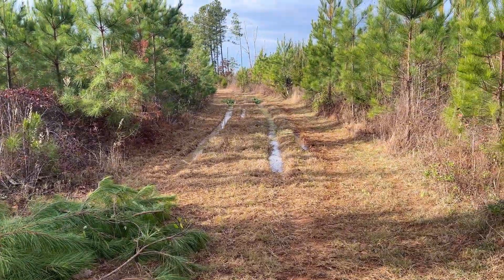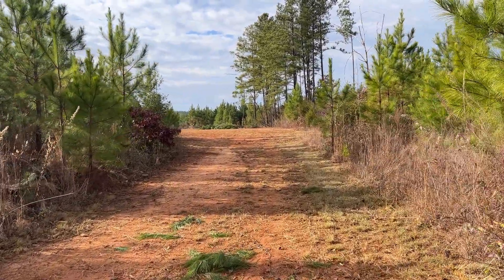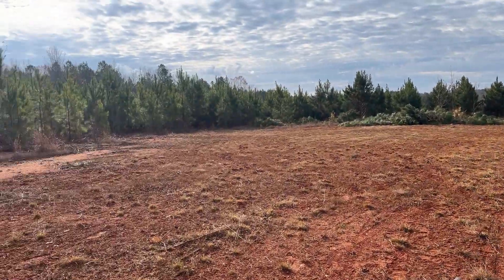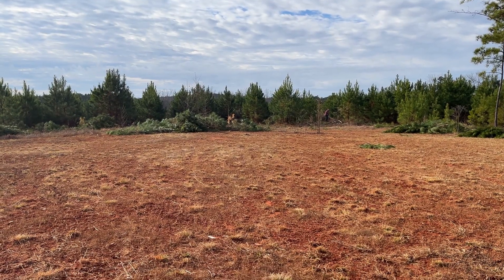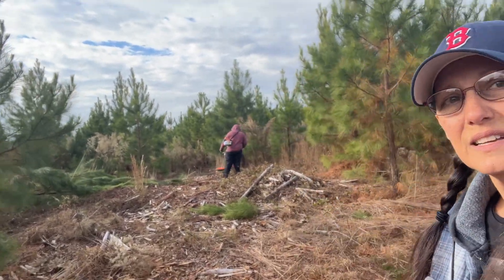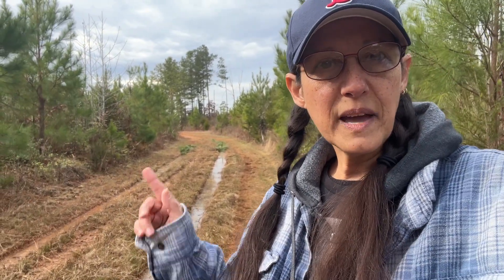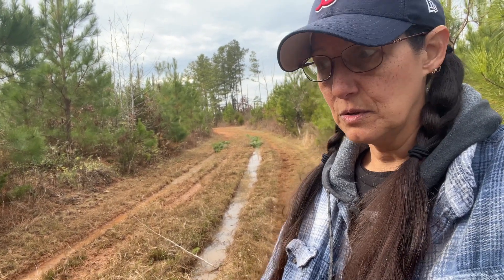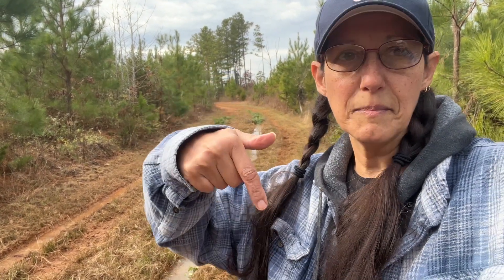LAND PREP FOR SECOND HOMESTEAD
Old Dirt Road Is Growing In The Right Direction. The Boys Are Up From Florida And They Are Ready To Work. The Spot Has Been Picked And Now It Is Time To Cut Down Trees.

Acoustic Breeze
Benjamin Tissot